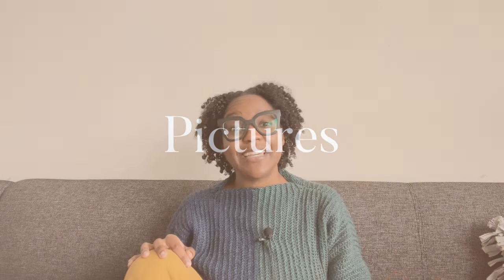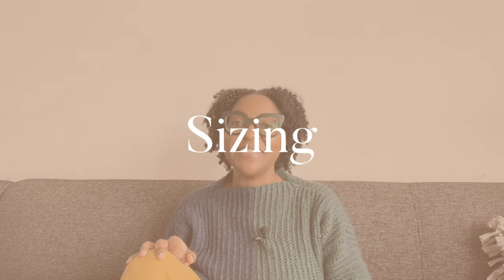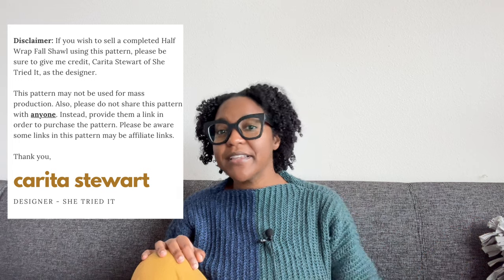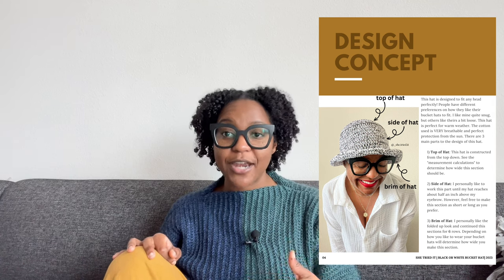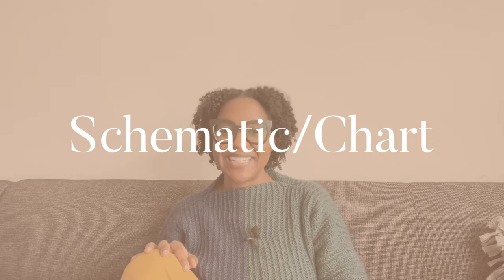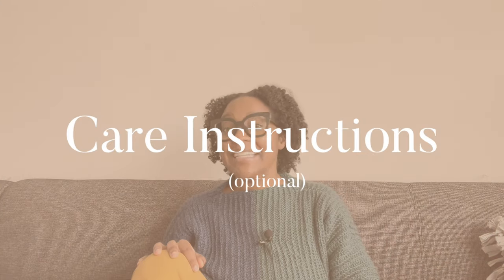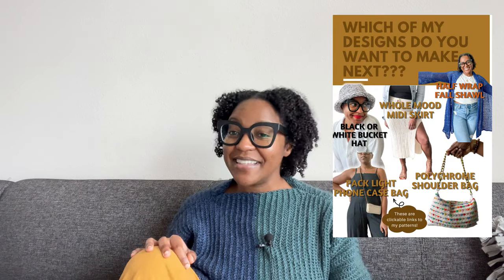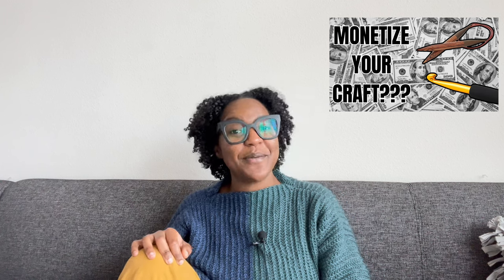Pattern Design 101: How To Make Patterns For Your Knit & Crochet Business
Hey guys! Welcome back! 👋🏾In this video, I'll be guiding you through the process of constructing a knit or crochet pattern from start to finish. Whether you're a beginner looking to create your first pattern or an experienced crafter wanting to refine your skills, this comprehensive tutorial has got you covered. From planning and design to writing instructions and finishing touches, I'll walk you through each step of the process with easy-to-follow explanations and helpful tips along the way. Get ready to unleash your creativity and bring your unique vision to life! Let's get started! 🧶✨

✨Video Content:
///🌞 Component 1: A Name - 1:09
///🌞 Component 2: Pictures - 1:37
///🌞 Component 3: Level of Difficulty - 2:05
///🌞 Component 4: Yarn - 2:30
///🌞 Component 5: Sizing - 2:57
///🌞 Component 6: Gauge - 3:15
///🌞 Component 7: Terminology - 3:51
///🌞 Component 8: Disclaimer - 4:08
///🌞 Component 9: Materials - 4:40
///🌞 Component 10: Design Concept - 5:08
///🌞 Component 11: Abbreviations - 5:40
///🌞 Component 12: Written Pattern - 5:59
///🌞 Component 13: Video Tutorial (optional) - 6:42
///🌞 Component 14: Schematic/ Chart (optional) - 7:16
///🌞 Component 15: Contact Info - 7:38
///🌞 Component 16: Styling Tips (optional) - 7:54
///🌞 Component 17: Care Instructions - 8:11
///🌞 Component 18: Commissions (optional) - 8:30
///🌞 Component 19: Thank You - 9:05
///🌞 Component 20: Other Patterns (optional) - 9:20

♪ Balloon (Prod. by Lukrembo)
Link :